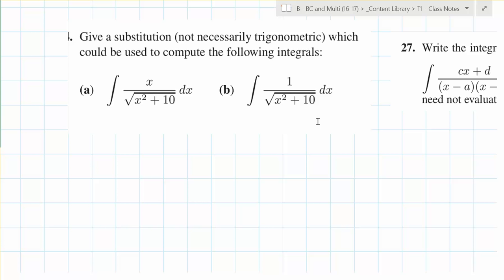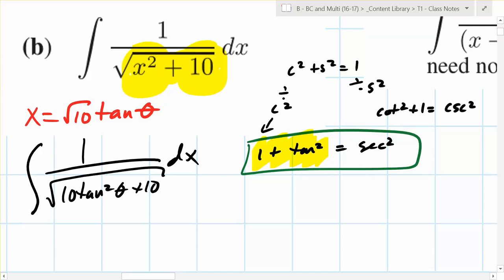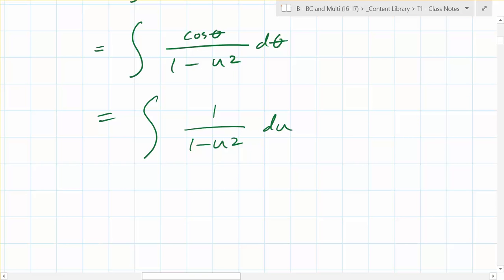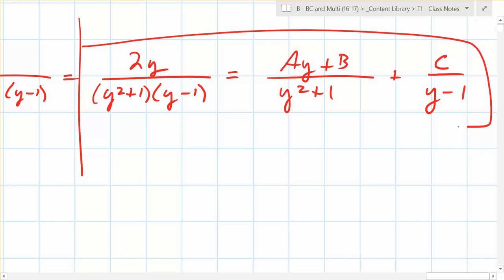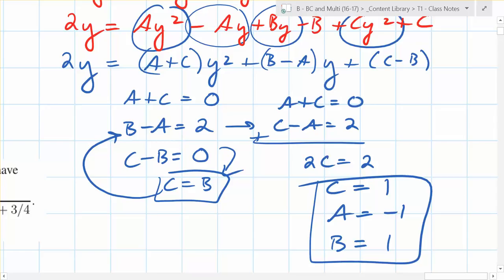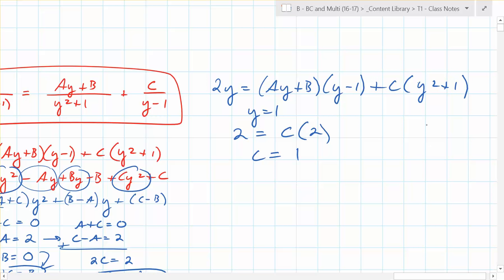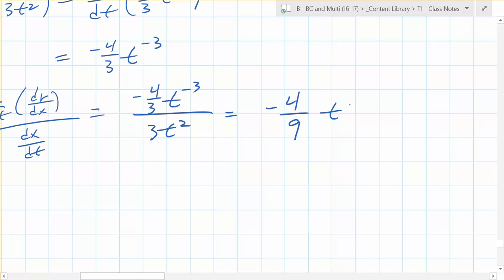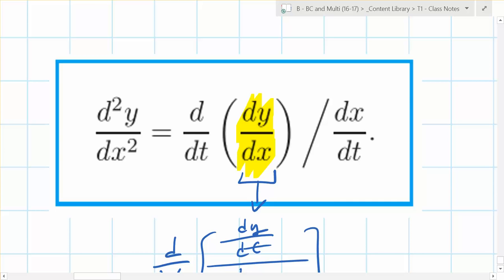B Period - BC & Multi - 10/27/16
We start working with parametric equations